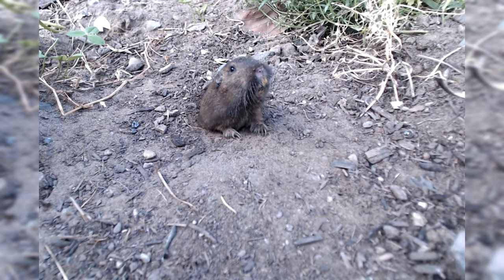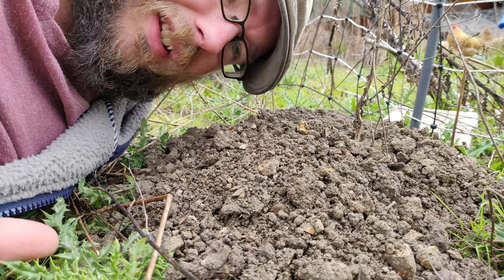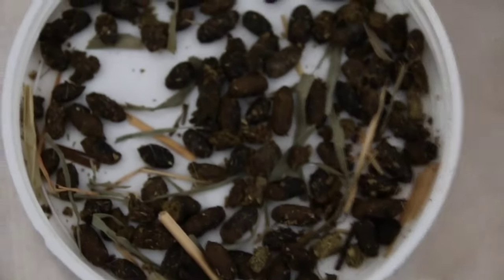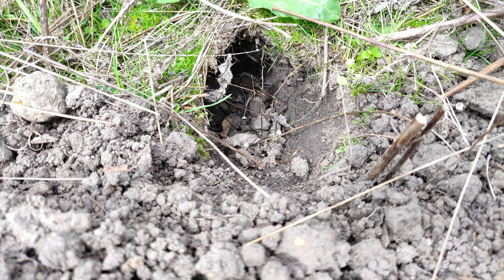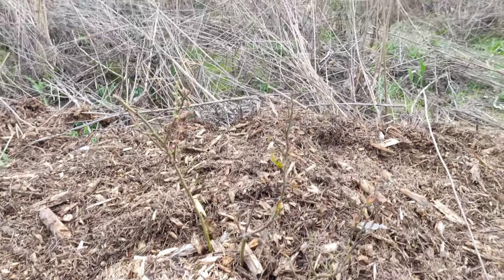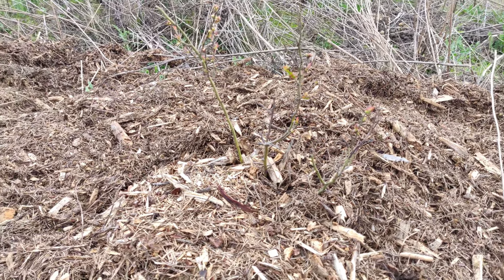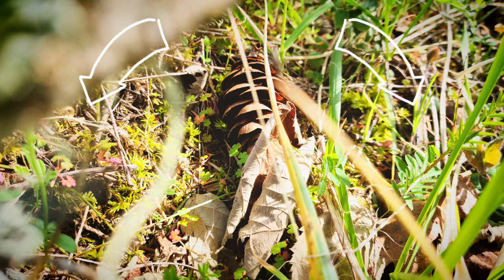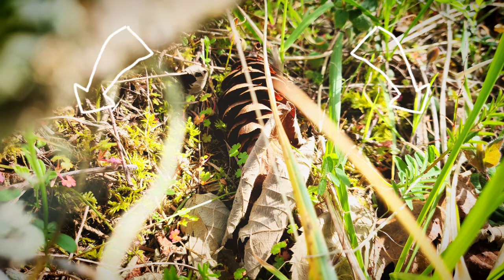Improving Clay Soil WITH GOPHERS || CREATING HEALTHY SOIL With Small Mammals || Permaculture Soil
Create healthy soil with small mammals the permaculture way! Improve clay soil with gophers or moles by herding them around your precious plants, meanwhile creating soil structure and increasing water infiltration and fertility. If you're looking for ways to improve topsoil with moles or gophers using permaculture, this video will show you how.

Have any other techniques for deterring gophers and moles?

📄 CONTENTS 📄
0:00 Intro
0:11 Do we need to be afraid?
0:37 Human-gopher relations
1:12 What do gophers tell us about our soil?
1:28 How do gophers improve soil?
1:32 #1: Decompaction
2:08 #2: Water infiltration
2:35 #3: Fertilization
3:01 HERDING GOPHERS or How To Protect Plants From Digging Animals The Permaculture Way
3:38 THE STOMP...
3:48 ...AND TINKLE!
4:14 Results
5:00 In plain English
6:36 Permaculture observations

📚RECOMMENDED READING📚

Radical Acceptance - Tara Brach
The Good Life - Helen & Scott Nearing
Stolen Focus - Johann Hari
Lost Connections - Johann Hari
How Not To Die - Michael Greger
Fiber Fueled - Will Bullsiewics